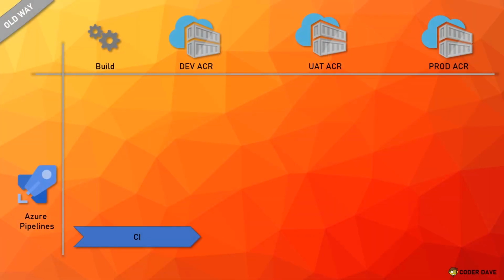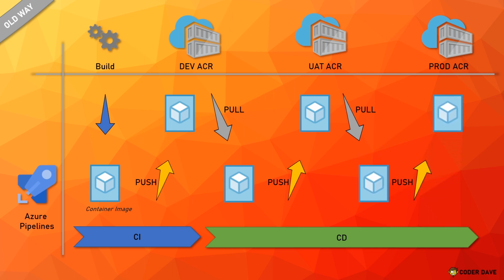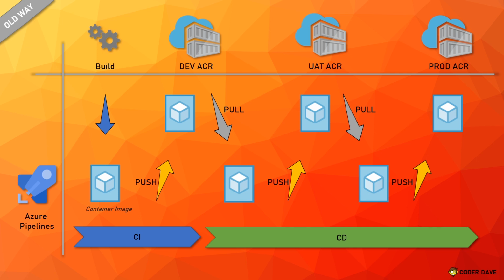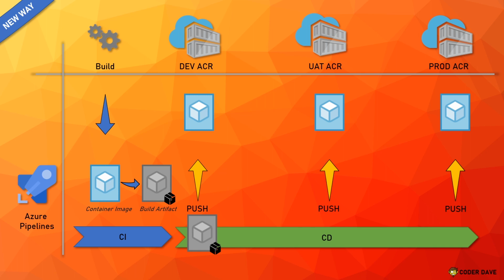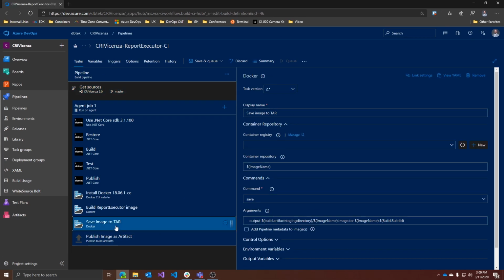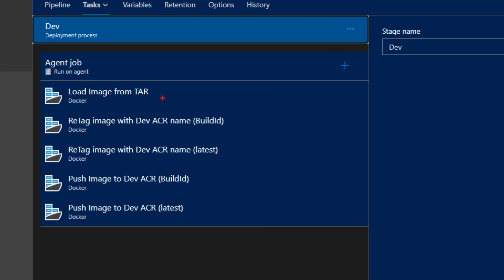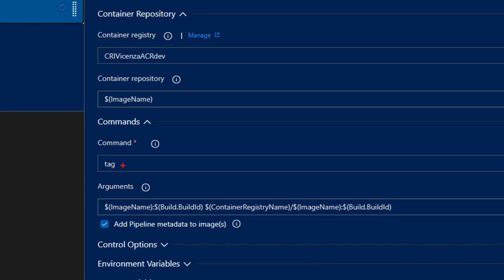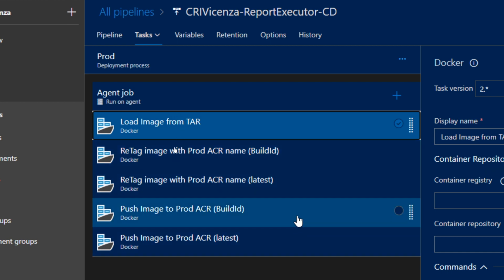We are doing it WRONG! Containers deployment and promotion across environments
Optimizing Containers Continuous Deployment (CD) in a multi-environment scenario with Build Artifact, with an example in Azure Pipelines.

When you use containers for your application, one of the things you need to think about is how to move (aka promote) the container images you generate across different environments.

In this video I'm showing another, optimal way to promote containers images across environments, withouth the need of tight dependency between different container registries.

🆘 NEED HELP? 🆘

❓QUESTIONS?